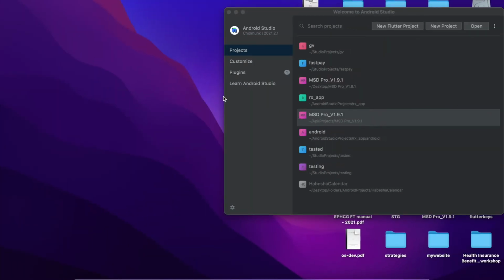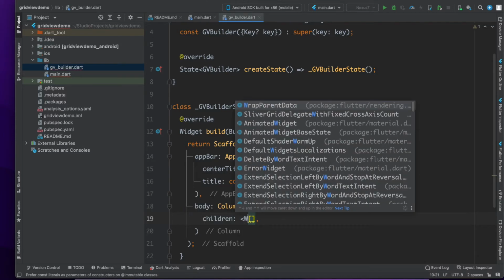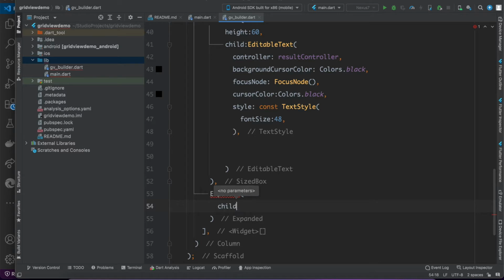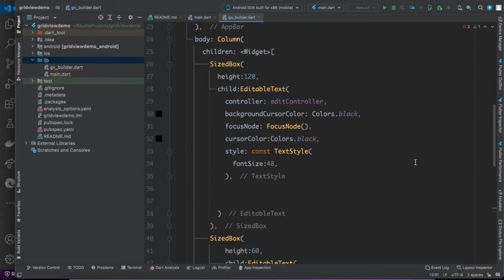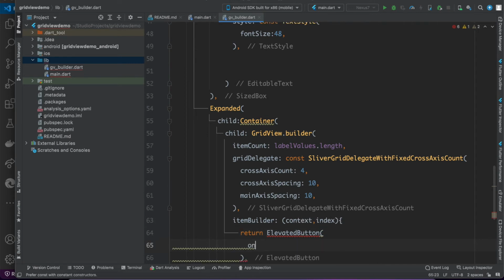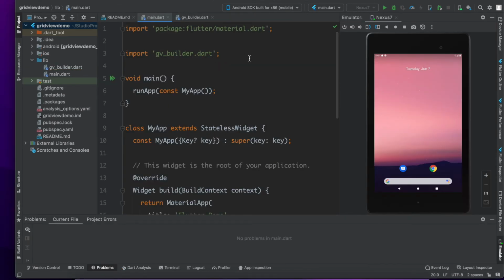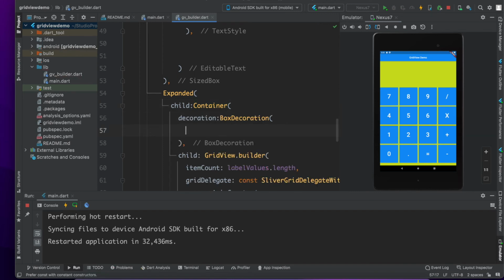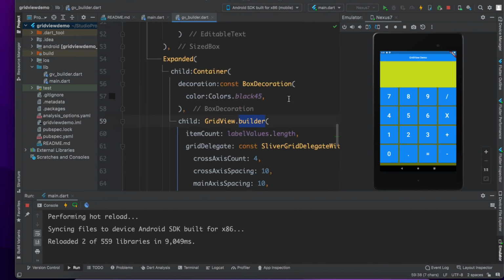Flutter GridView 01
This video is one of the three series demonstrating flutter GridView widget usage by building a very simple calculator.